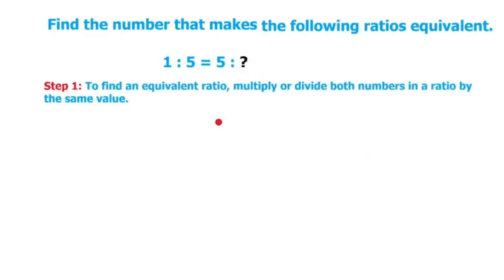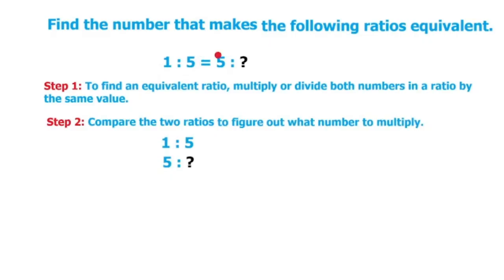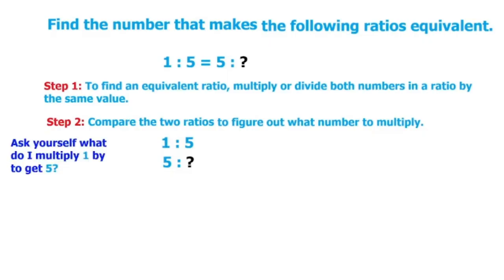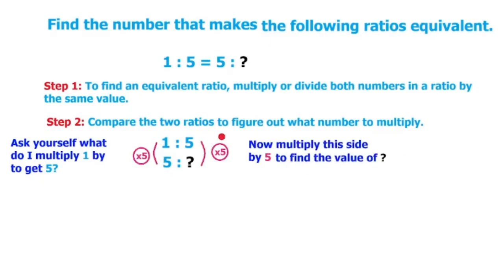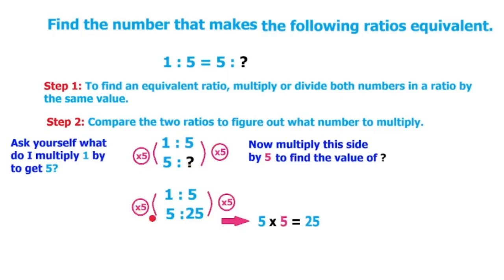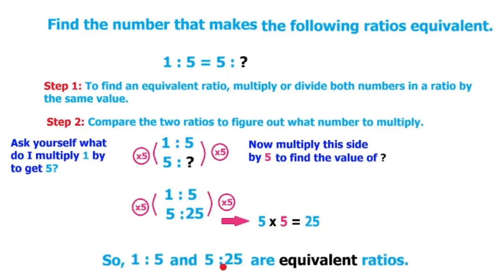Solve For The Equivalent Ratio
Grade 5 Welcome to Solve For The Equivalent Ratio! If you're trying to learn how to Solve For The Equivalent Ratio, you're in the right place.
Whether you're brand new to this topic or just need a quick refresher, Solve For The Equivalent Ratio, walks you through clear examples and step‑by‑step explanations to help you master Solving For The Equivalent Ratio.